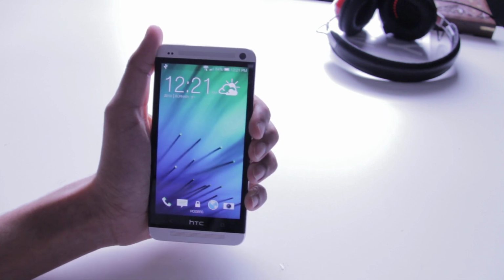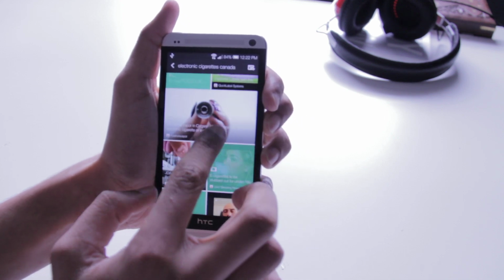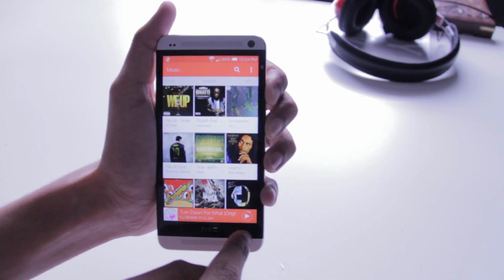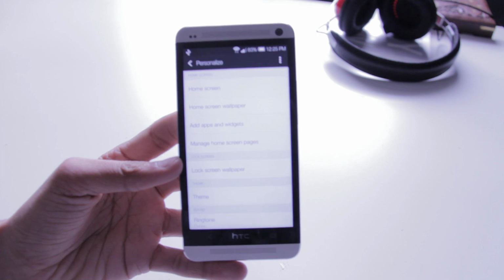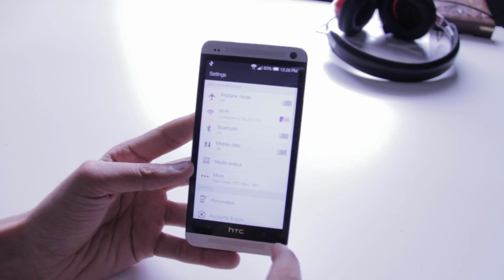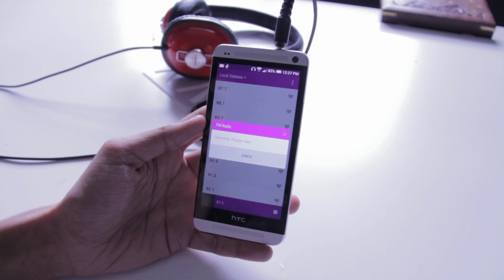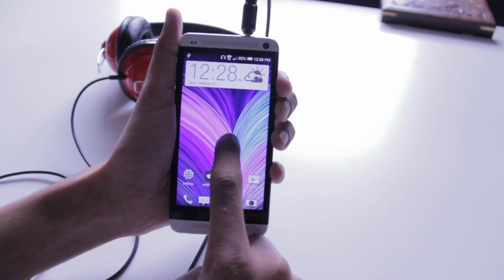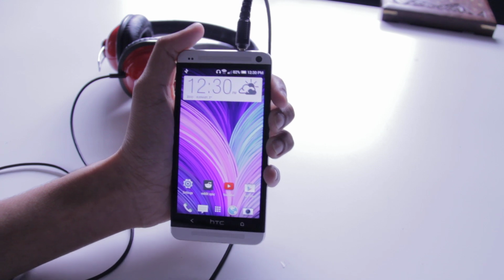First Look: Sense 6 (Android 4.4.2) from the HTC M8 on the HTC One (M7)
Overview of the improvements made to HTC sense in version 6. Running on android 4.4.2.